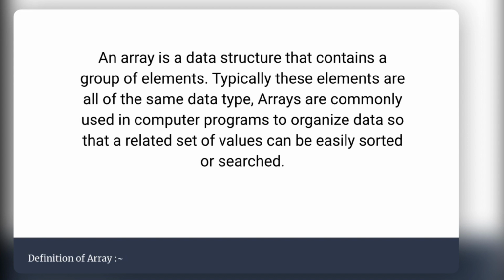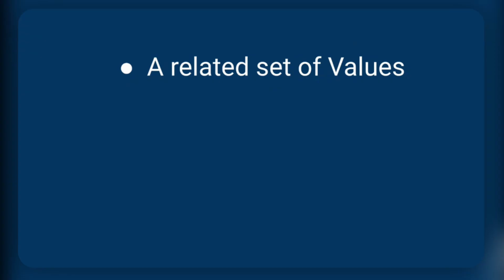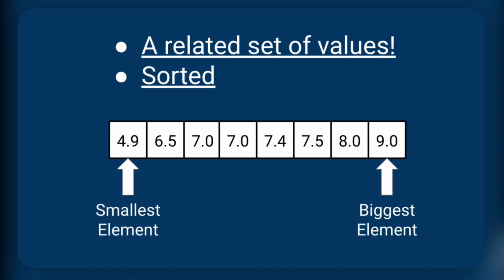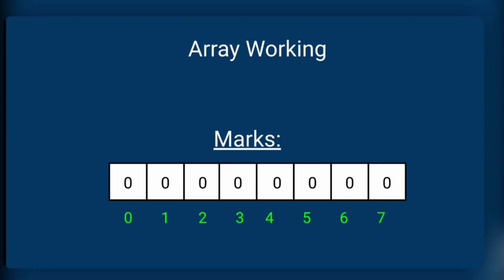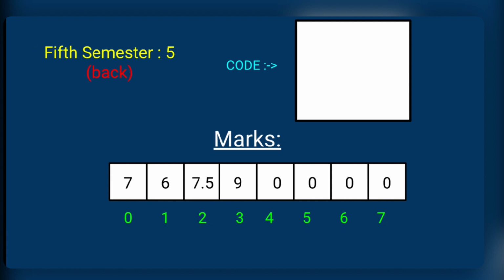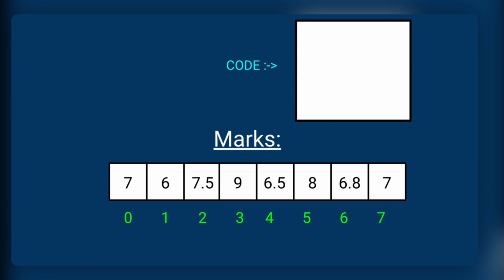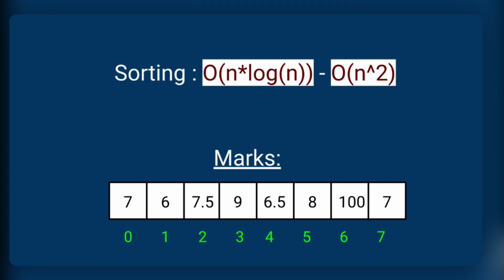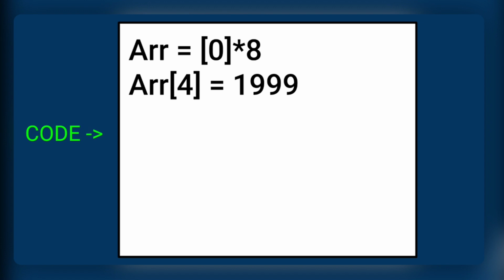Data Structures | Introduction to array | 1D-array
In this video we will discuss about 1D-arrays
Queries in comment section.
Suggestions are open